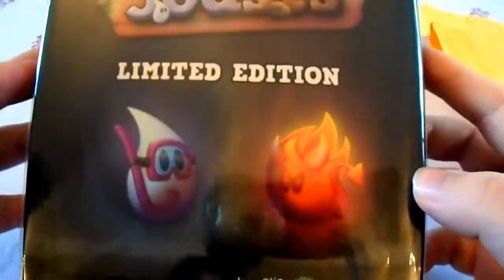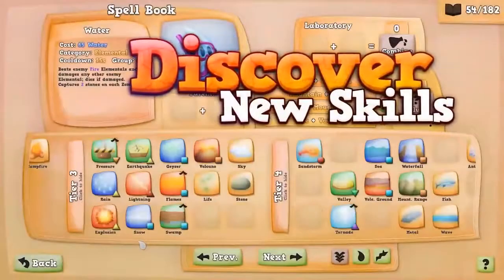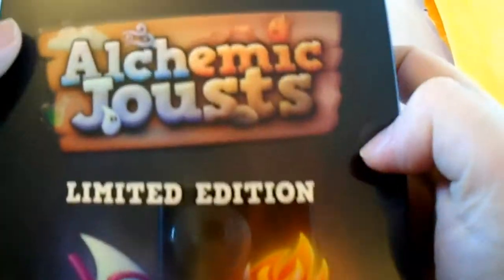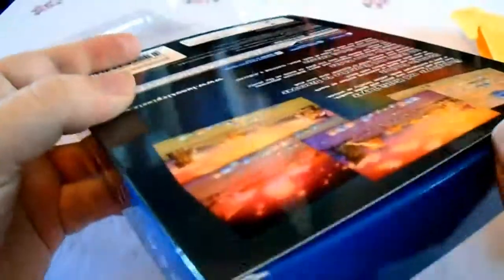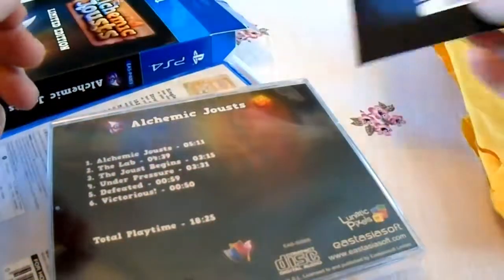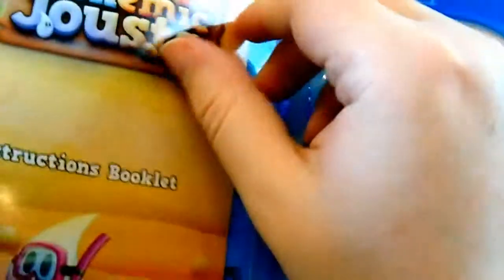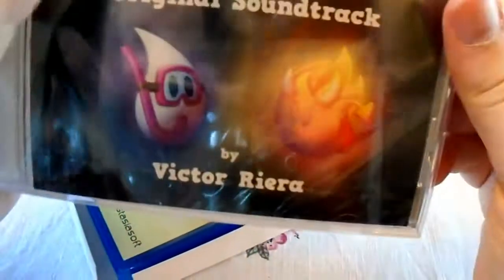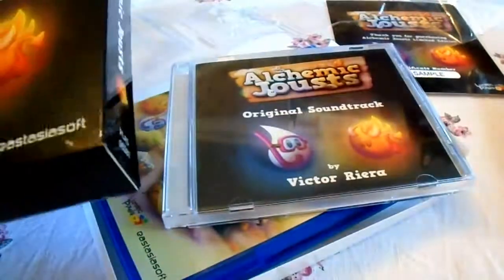Alchemic Jousts - Play-Asia Limited Edition PlayStation 4 Unboxing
An unboxing for the limited physical edition of Alchemic Jousts on the PlayStation 4.

Developed by Lunatic Pixels and published by eastasiasoft, the title released digitally November 24th 2016, and physically June 2017.

The game includes a 6 track Soundtrack CD, numbered certificate of authenticity, reversible cover and insturction manual.

The fourth limited release from Play-Asia and eastasiasoft thus far, and limited to just 1,888 copies. You can purchase the Alchemic Jousts limited physical edition from;